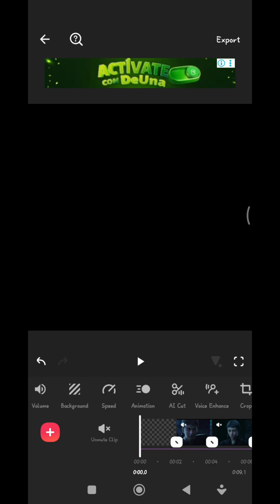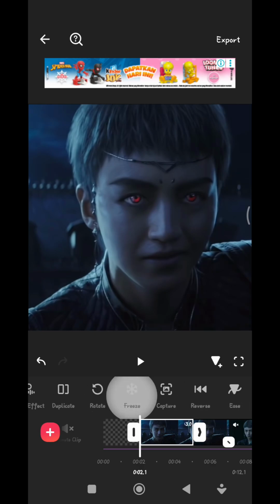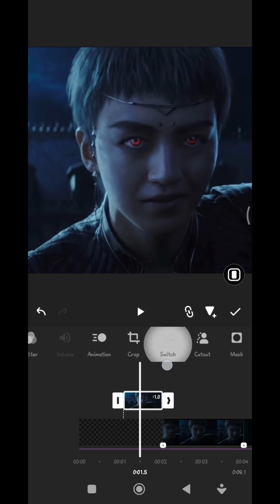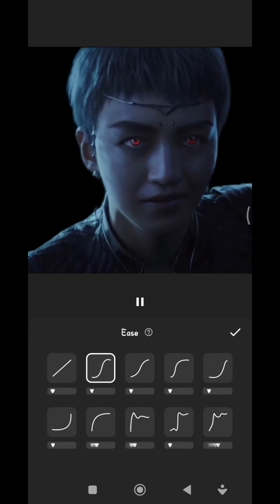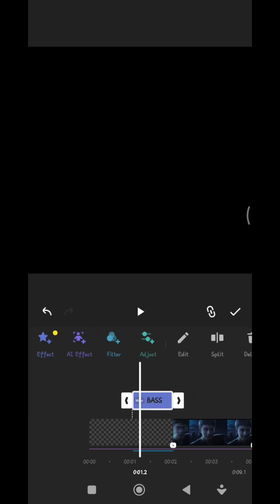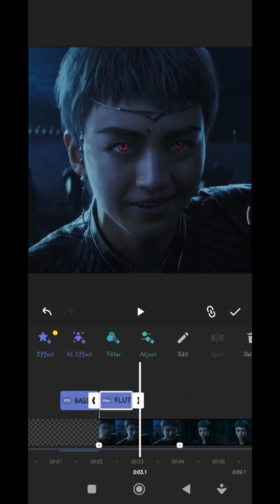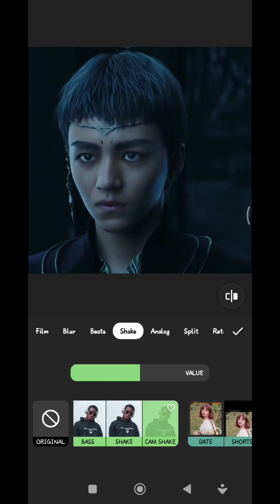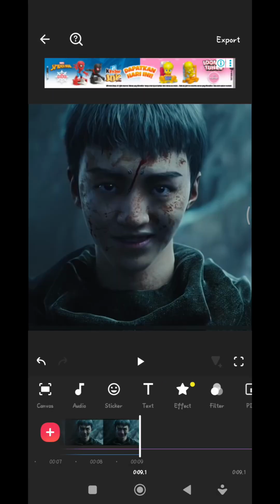How to Add Smooth Motion Blur in InShot Video Edito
Learn how to create a professional-looking smooth motion blur effect directly within the InShot app. This comprehensive tutorial will guide you step-by-step to transform your video transitions and moving clips, making them appear significantly smoother and more dynamic without needing complex software.

Discover easy-to-follow techniques for using frozen frames, keyframes, and the powerful blur effects in InShot. We'll cover animating subjects, applying the 'pass blur,' and enhancing your footage with subtle shake effects to add a cinematic touch.

Master these simple yet effective InShot editing tricks to elevate your mobile video production. Achieve a polished, high-quality look for your videos and make your content stand out with fluid motion.

0:00 InShot Motion Blur Introduction
0:18 InShot Basic Video Setup
0:42 Create Motion Blur Effect Base
1:13 Transform Frame to PIP Overlay
1:28 Animate Moving Subject Keyframes
2:24 Apply Smooth InShot Blur Effect
2:56 Add Clip Shake for Dynamic Feel
3:42 Global Video Cam Shake Enhancement
4:17 Reviewing Your Final Video Result